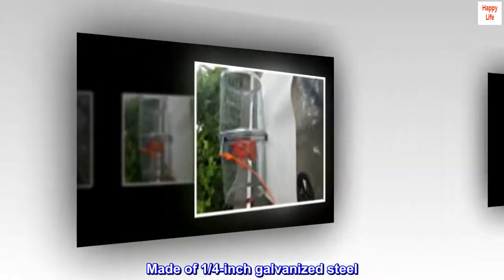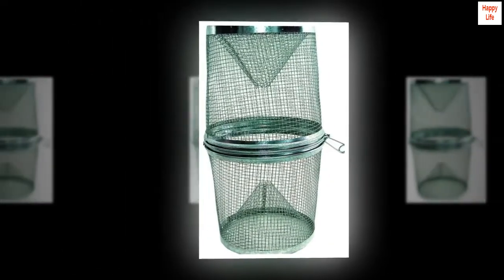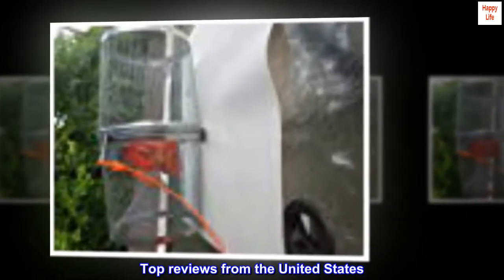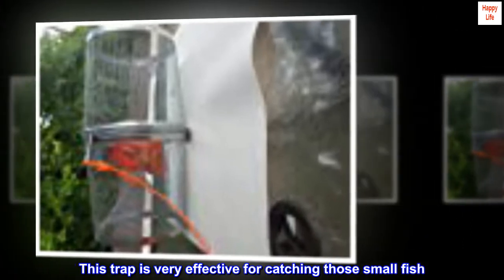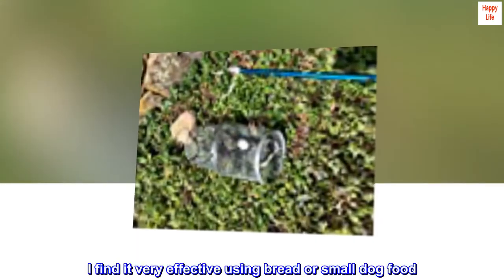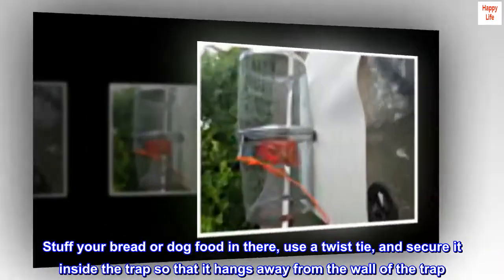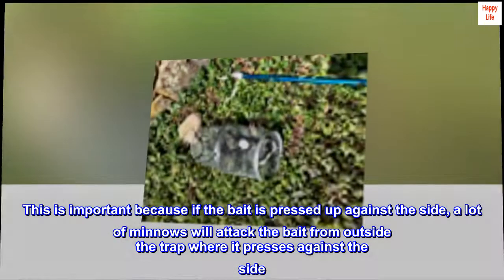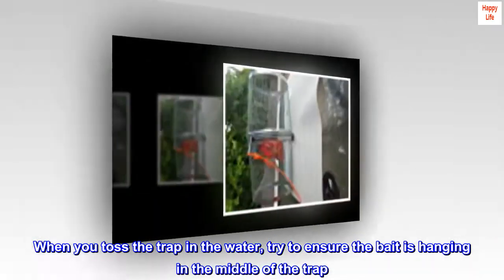Gee-Feets G-40 Minnow Trap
Made of 1/4-inch galvanized steel
Semi-Collapsible easy storage when not in use
16.5-inches in overall length and 7.5-inches in diameter
Conforms to most State laws for overall dimensions and size of entrance holes

Worth the Investment
Love using live minnows or fry for bait. Especially when fishing for catfish. Catfish love eating the food they're use to eating, a lot of smaller fish. This trap is very effective for catching those small fish. I find it very effective using bread or small dog food. I used one of those bags you get when you buy three or 4 packaged garlic bulbs. Stuff your bread or dog food in there, use a twist tie, and secure it inside the trap so that it hangs away from the wall of the trap. This is important because if the bait is pressed up against the side, a lot of minnows will attack the bait from outside the trap where it presses against the side. You want to lure them to the middle of the trap. When you toss the trap in the water, try to ensure the bait is hanging in the middle of the trap. Have included some pictures to help. Happy fishing.